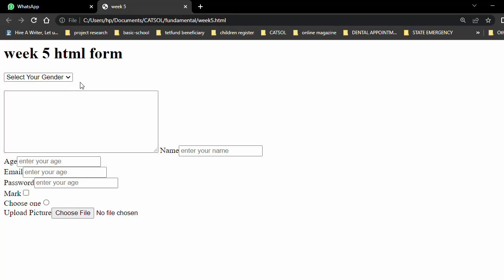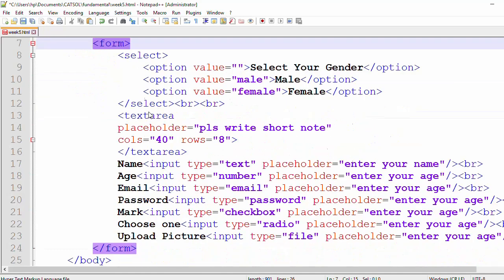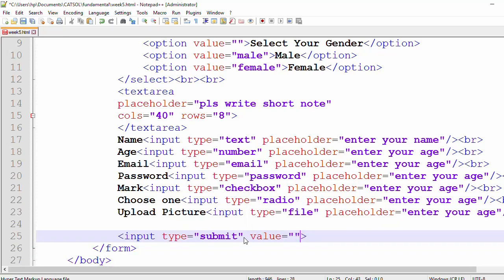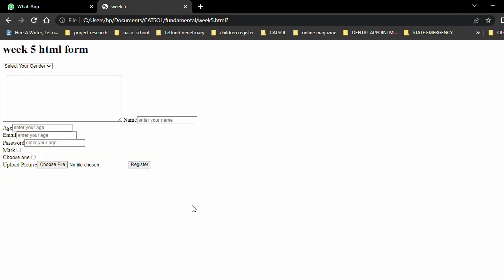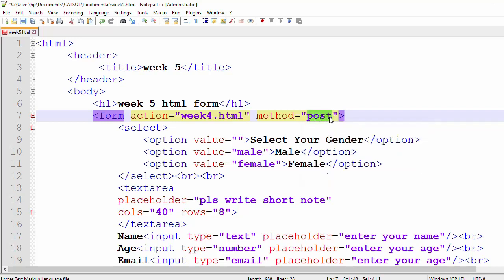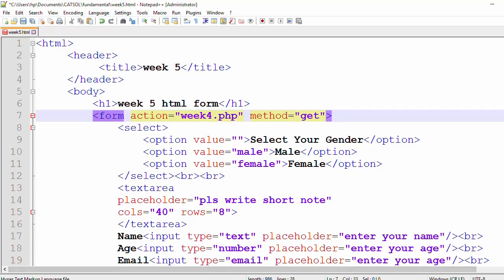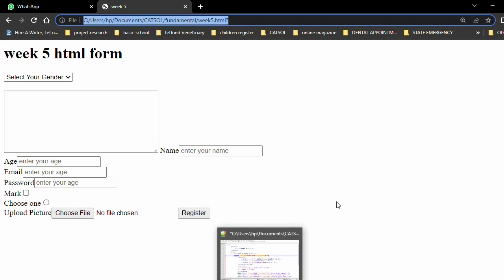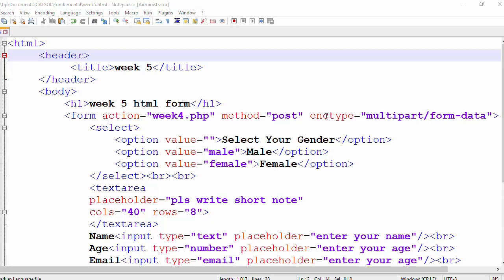html form attribute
the form field by the user in html page posses an attribute of action, method and enctype to understand more join us in caliphate tech solutions limited